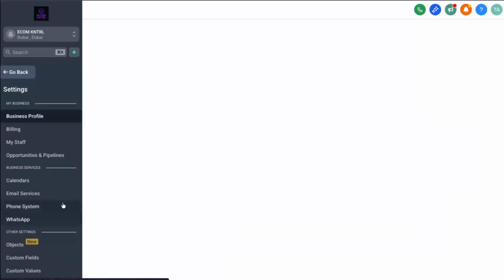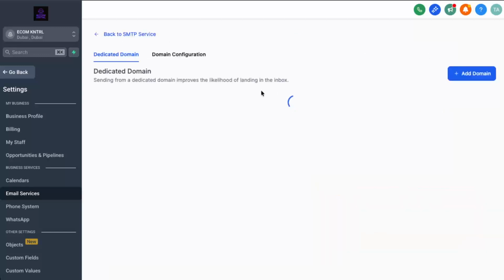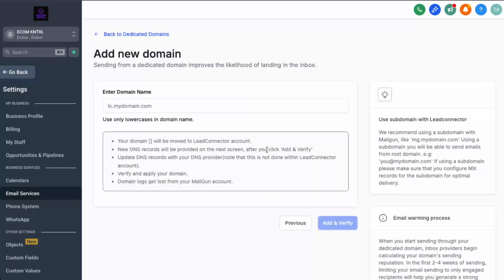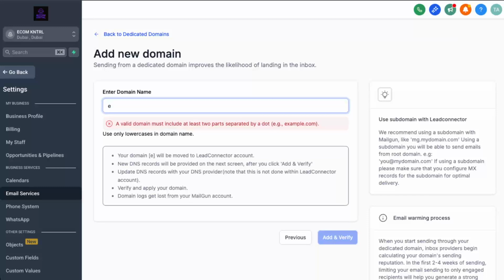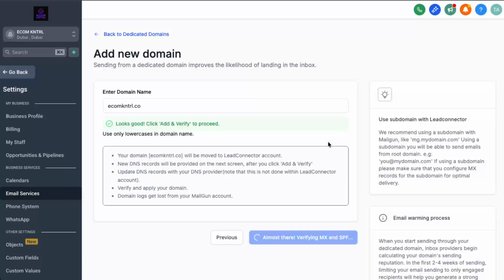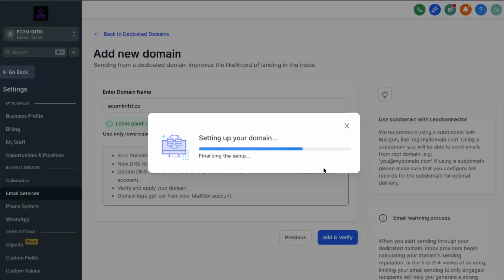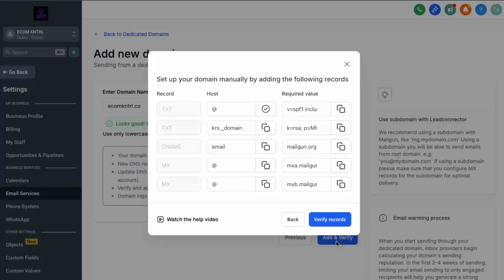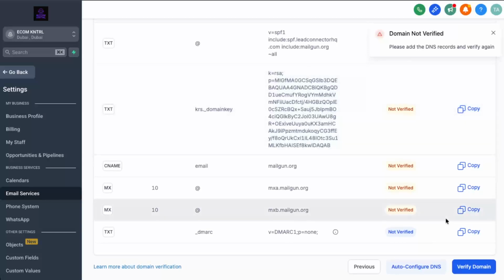How To Set Up A Dedicated Email Domain In GoHighLevel (2026) | Email Settings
How to set up a dedicated email domain in GoHighLevel is exactly what you’ll learn step-by-step in this tutorial. We’ll walk through the latest, correct process so your email domain is verified, warmed up, and fully connected inside GoHighLevel. You’ll see how to choose the right domain, add DNS records, configure sending settings, and test everything so your emails land in the inbox, not spam. This video uses the current GoHighLevel interface and updated best practices, so you’re not wasting time on outdated methods. By the end, you’ll have a professional sending domain ready for workflows, campaigns, and automations. Watch through and pause as needed to follow along in your own account and get everything set up properly the first time.